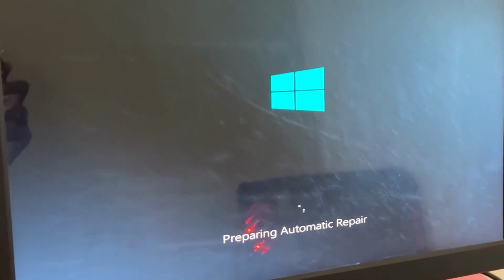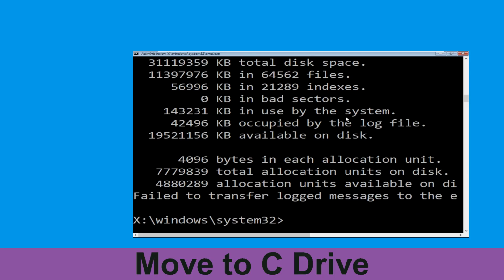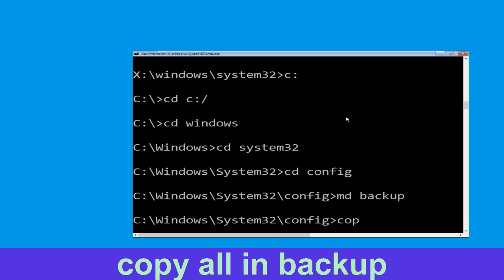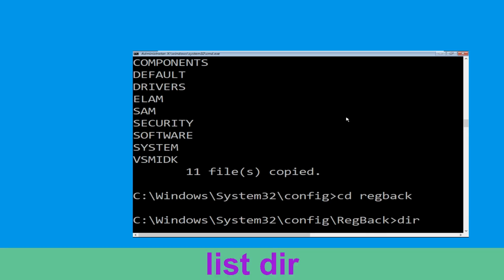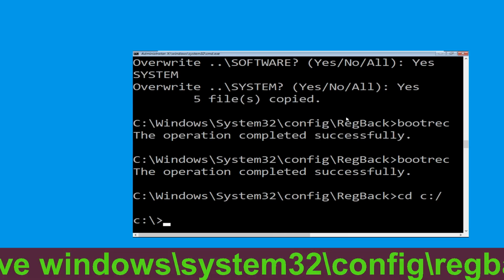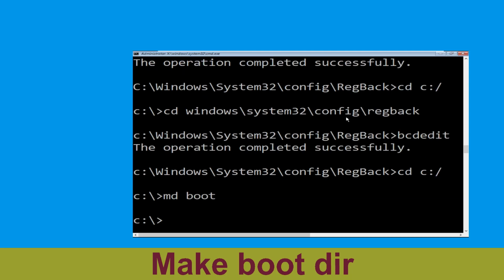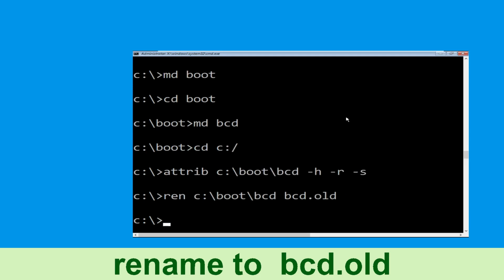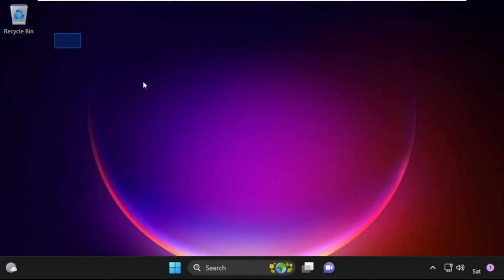How to Fix 0x00000085 Blue Screen Error Code Windows 11